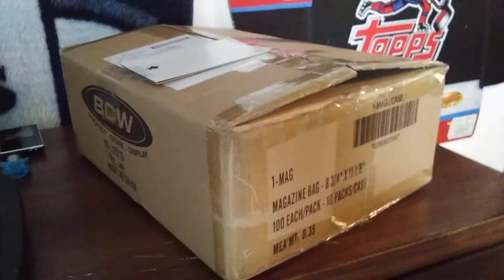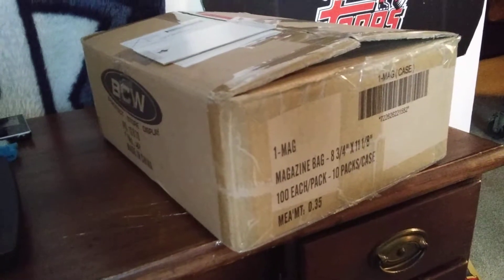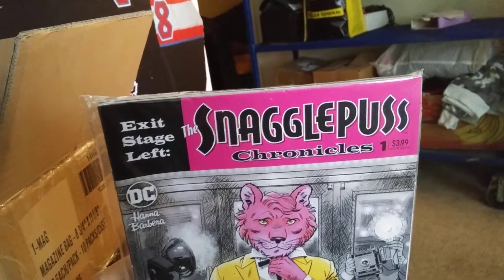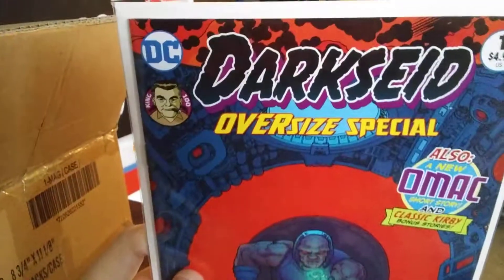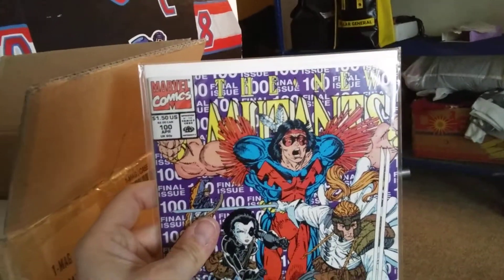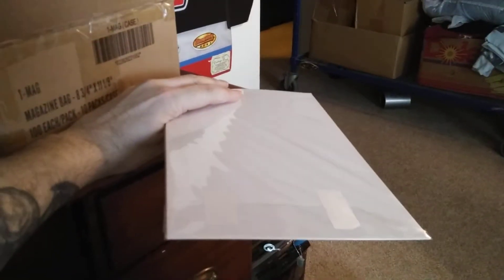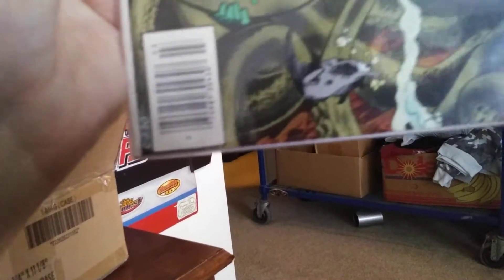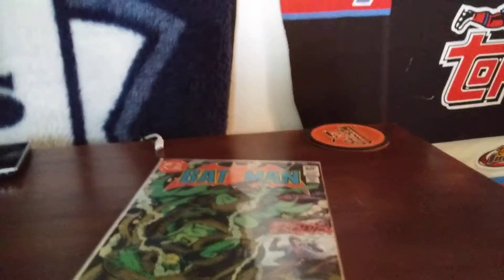A Months Worth Mail Day........Personal Favorite(2/18/2020)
Personal favorite mail day EVER since i finally found and received a key that I search everywhere for around the last 15+ years 👍👍👍👍